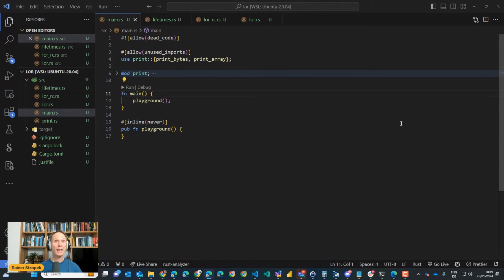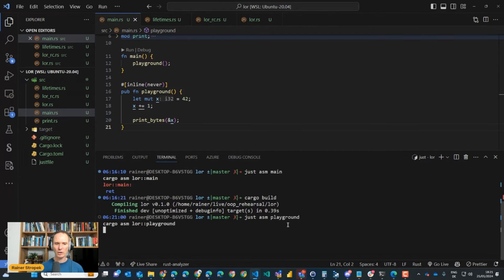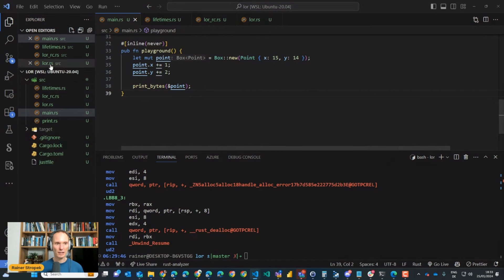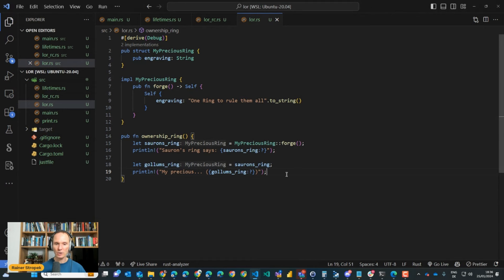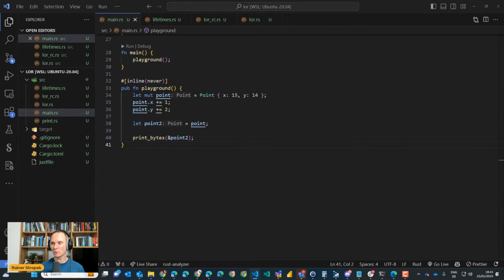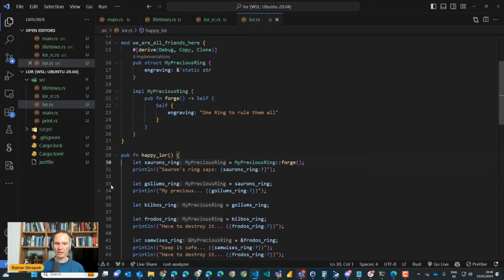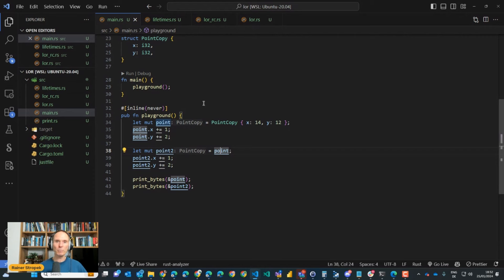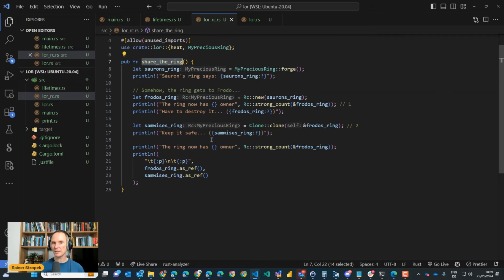Rainer Stropek - Memory Management in Rust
This session is for people who are rather new to Rust or who are curious about why so many developers are passionate about the programming language. It aims to unravel the unique facets of Rust's memory management, including Ownership/Borrowing, Stack/Heap allocation, Reference Counting, and Lifetimes. Rainer will present a similar session at the upcoming OOP conference, so this is kind of his rehearsal.